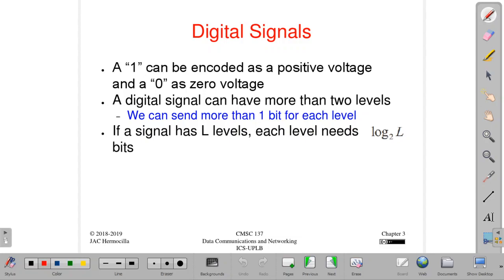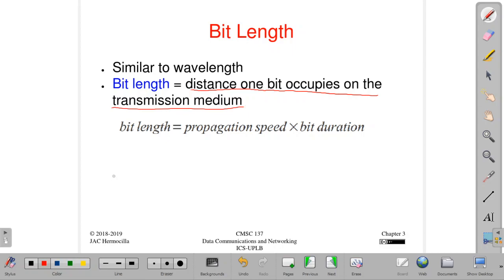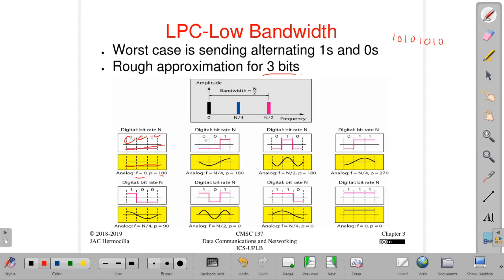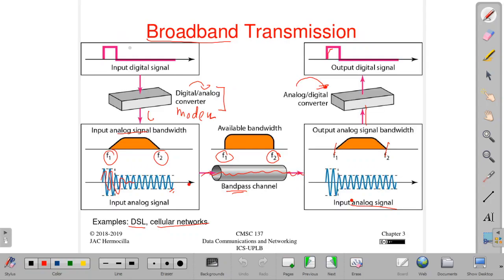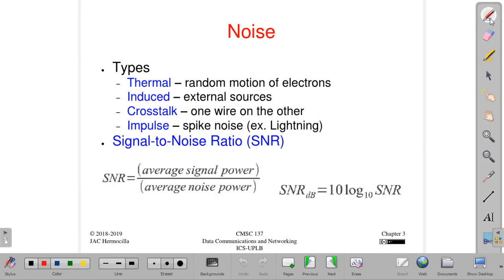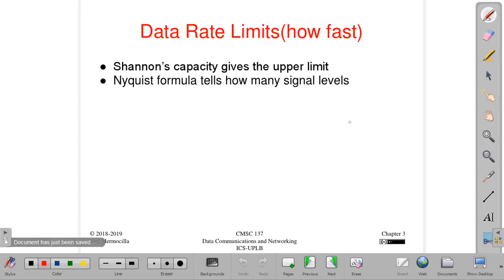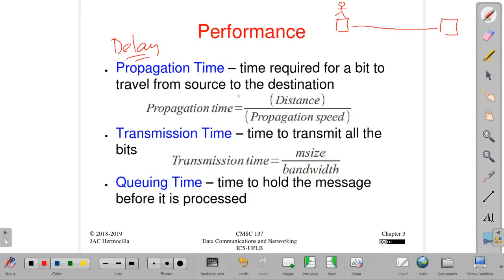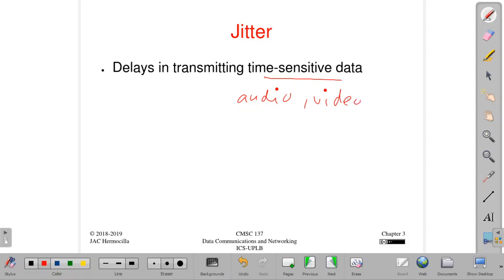3.3-3.6 Digital Signals, Transmission Impairments, Data Rate Limits, Performance